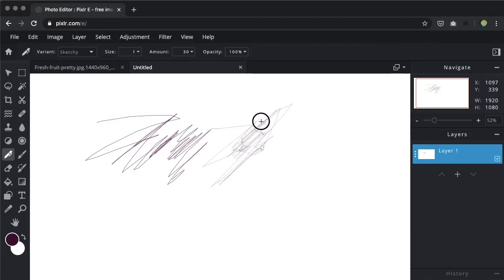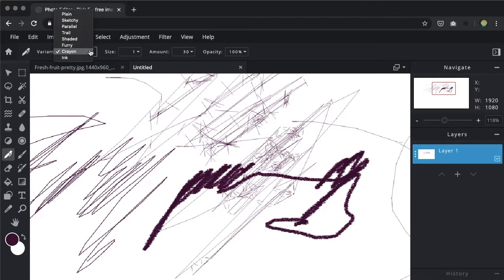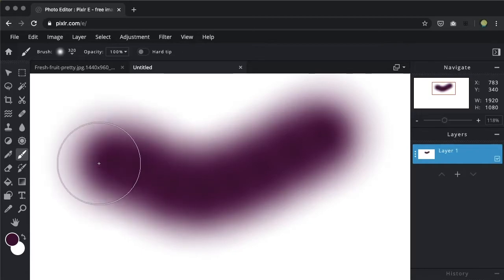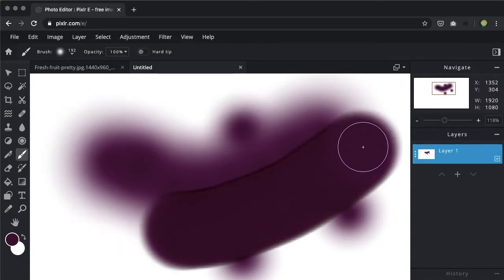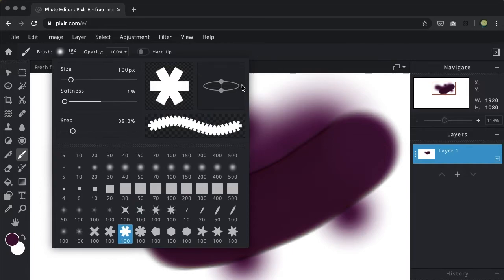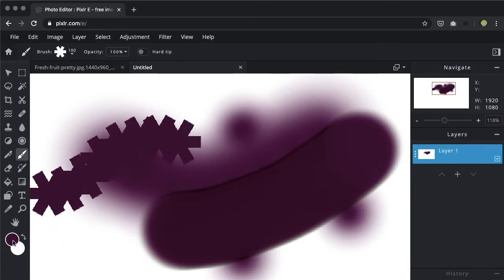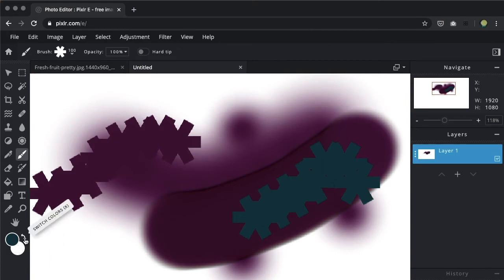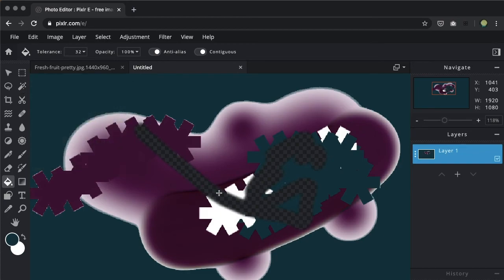Painting Tools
Learn to the basics of the different drawing and paining tools in PIXLR